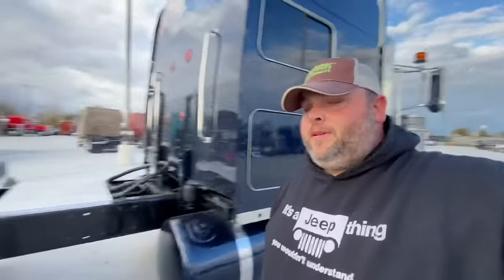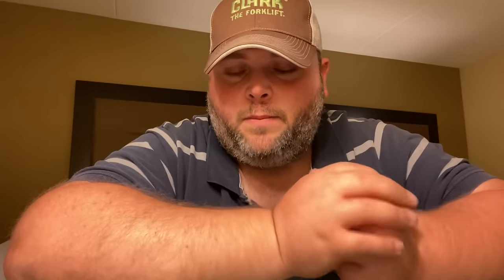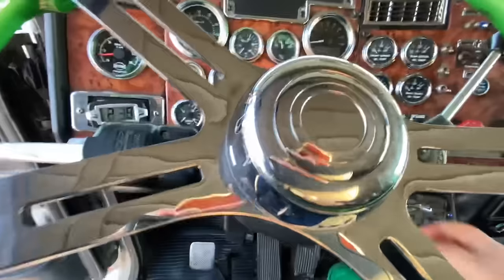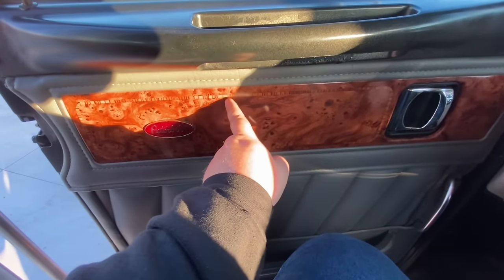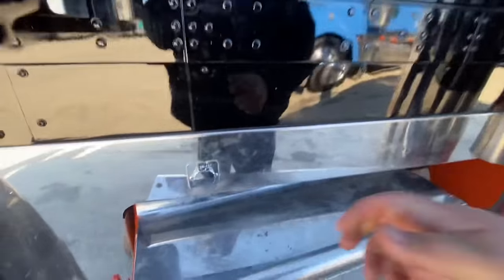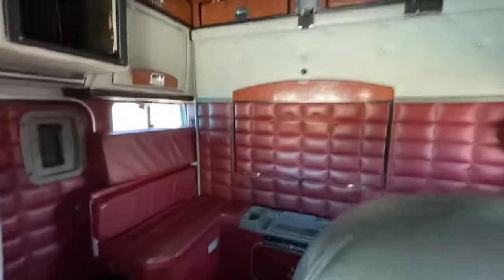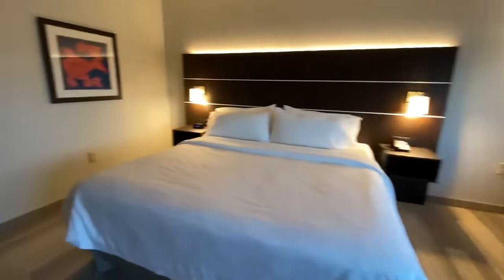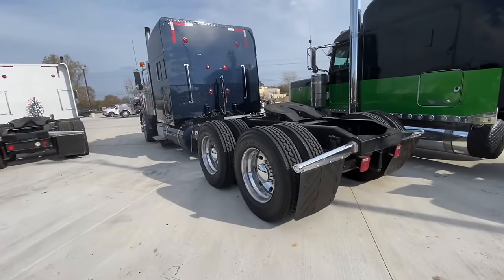Buying my DREAM TRUCK-Peterbilt 379 | tour of Ohio Truck Sales dealer lot!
I finally sold my Cascadia and bought a (somewhat) pre emissions 2005 Peterbilt 379 EXHD.